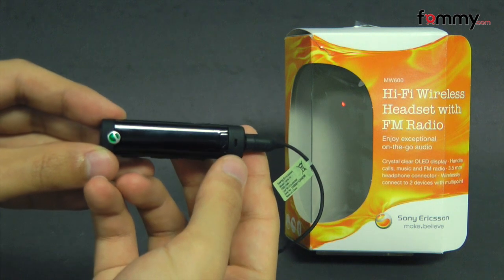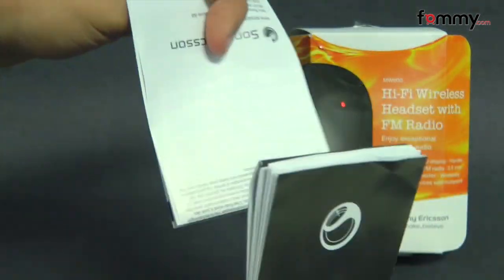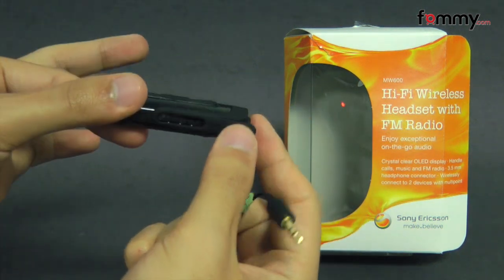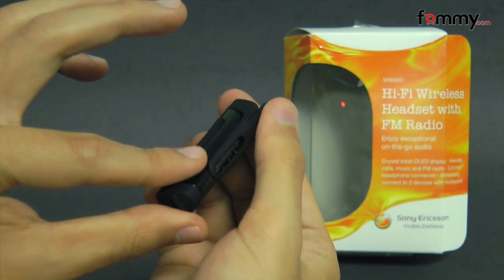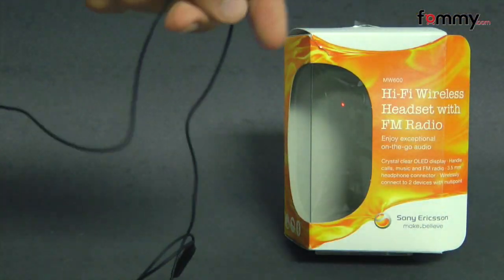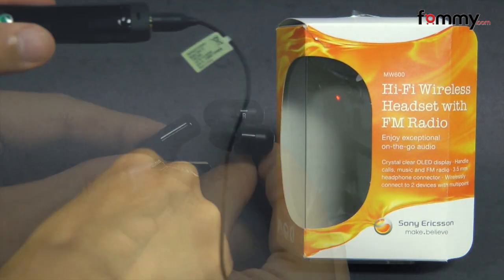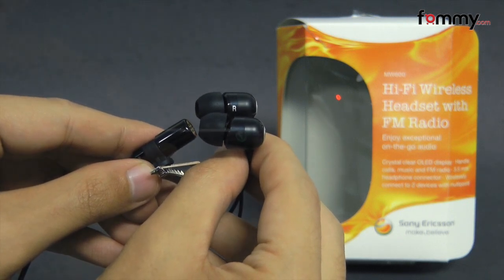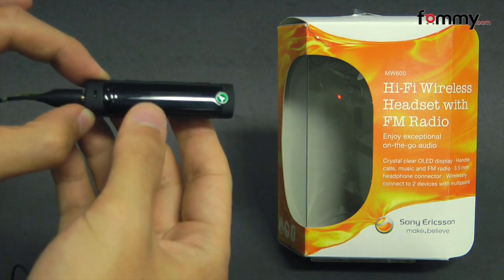Sony Ericsson® (OEM) Bluetooth Headset with FM radio Review in HD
The Sony Ericsson MW600 Hi-FI Wireless Bluetooth Headset Black with FM Radio lets you enjoy your music and handle phone calls easily like never before. This exceptional headset features crystal clear OLED display (track ID & called ID are phone dependent). The bluetooth headset lets you enjoy your music hands free and with the multipoint technology, you can connect up to 2 devices at once. The built FM radio gives you another music source in case your smartphone is already low in battery. The Sony Ericsson MW600 also supports A2DP and AVRCP profiles so you can stream music from your phone to your headset via Bluetooth.